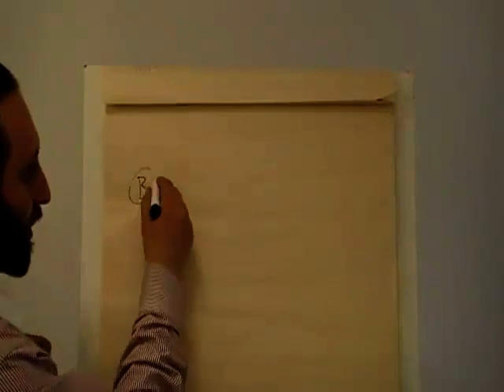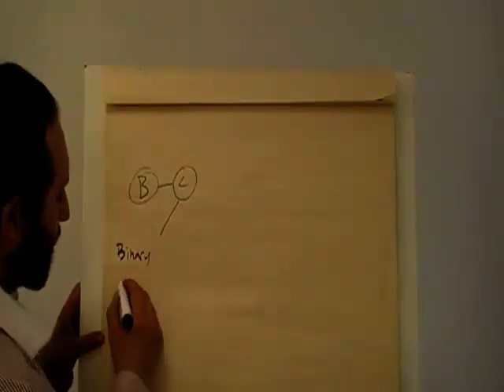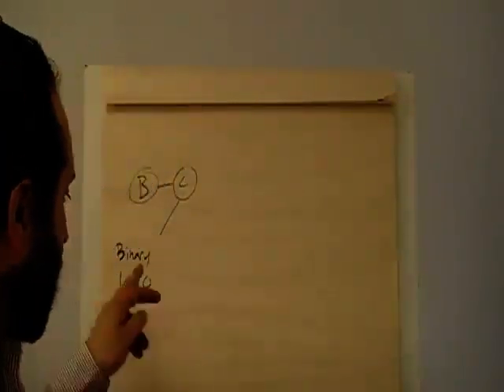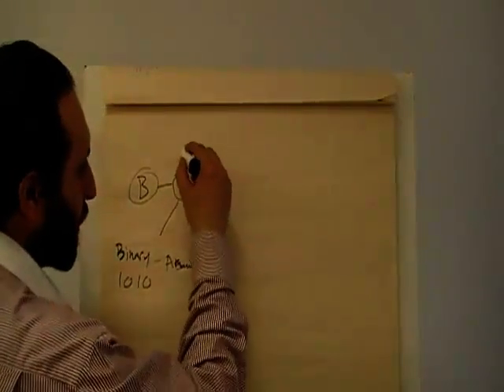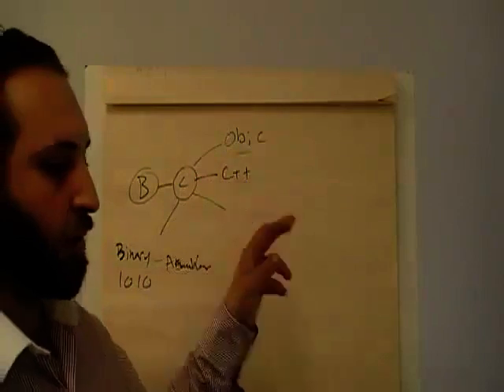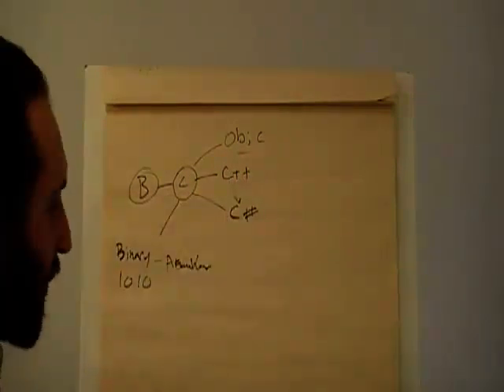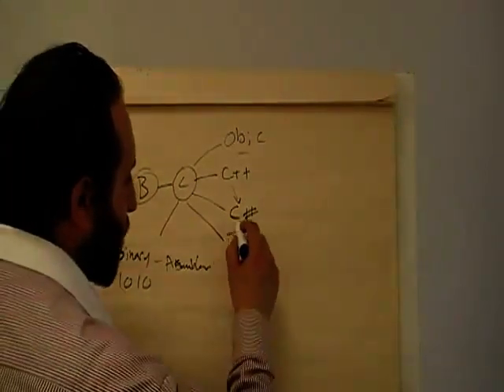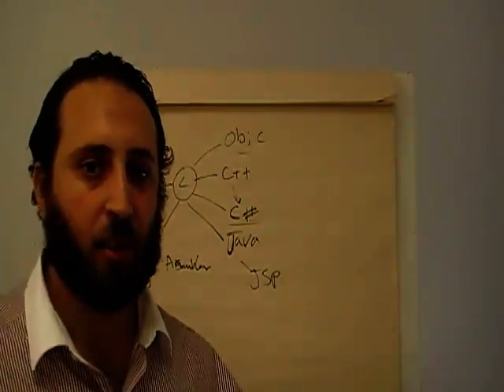Learning Programming - Lesson 2: What is C Programming?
This is the first of my new series of Learning Programming
I will start from absolute beginners

I will Insha Allah (God Willing) cover C, C++, c#.NET, Objective C, JAVA, Perl, PHP, Pythan, Ruby, SQL and much more in future lessons